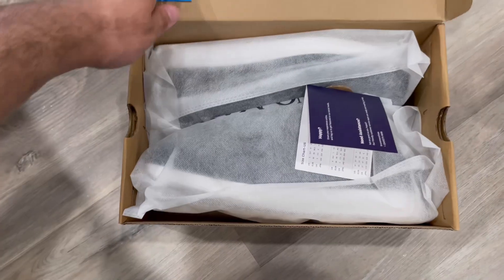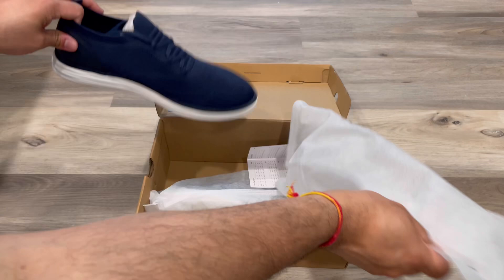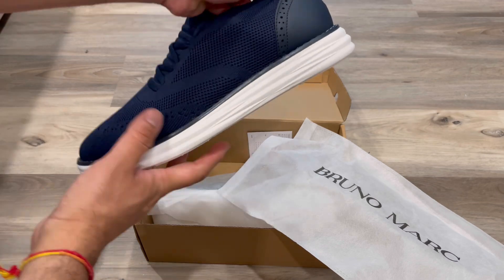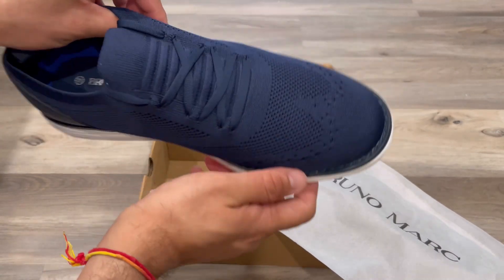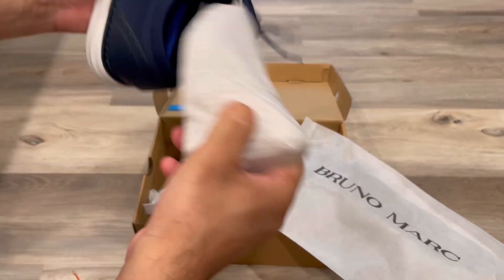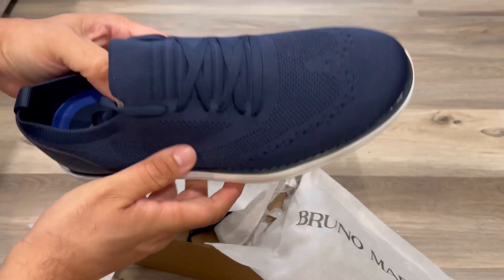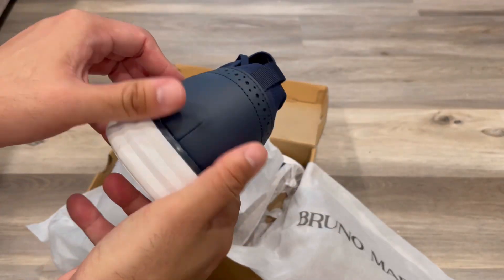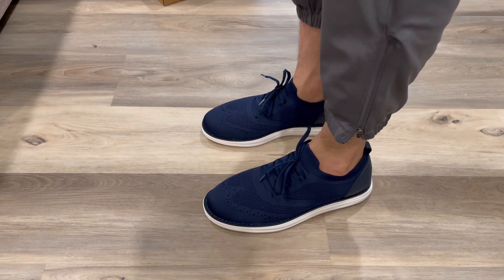Bruno Marc Men's KnitFlex Craft Mesh Oxfords Sneakers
Bruno Marc Men's KnitFlex Craft Mesh Oxfords Sneakers Casual Dress Lace-Up Lightweight Walking Shoes